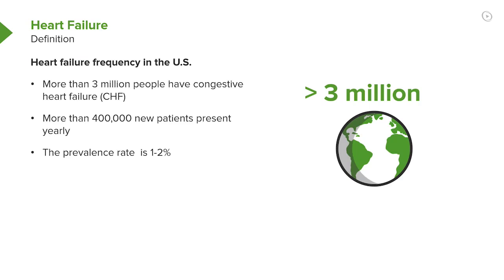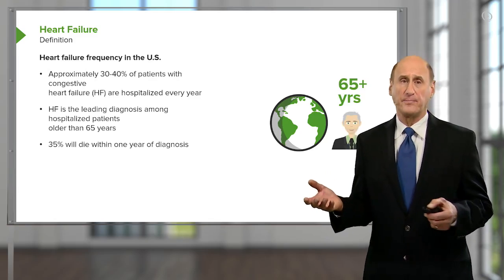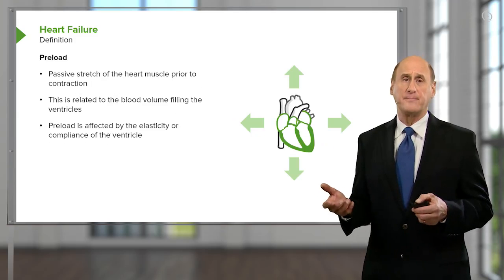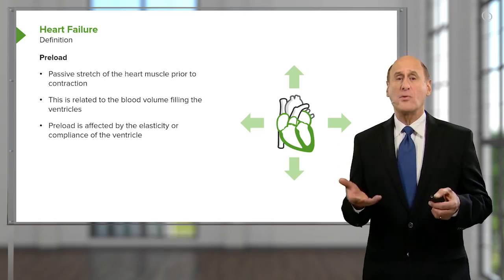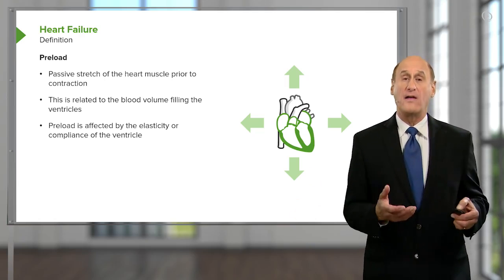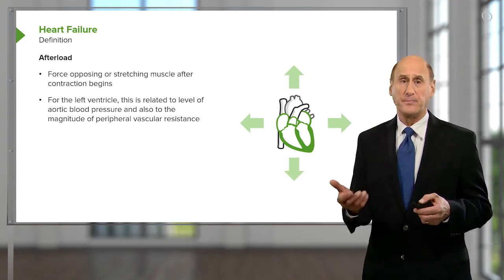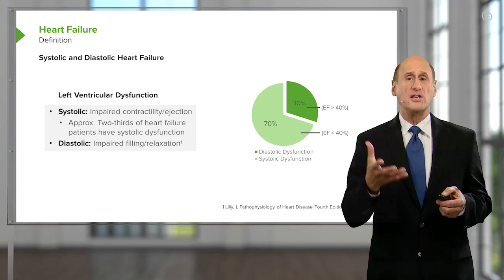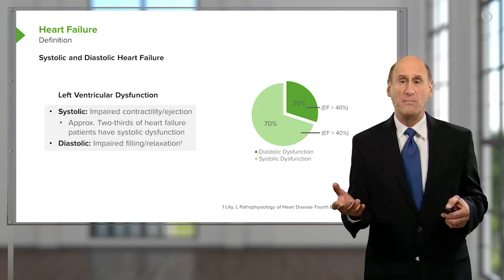Heart Failure Definition